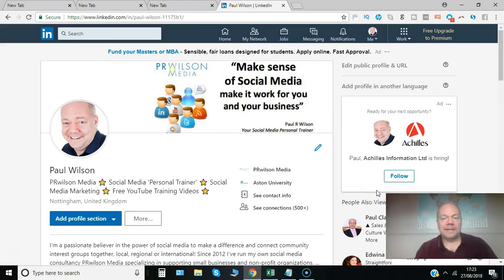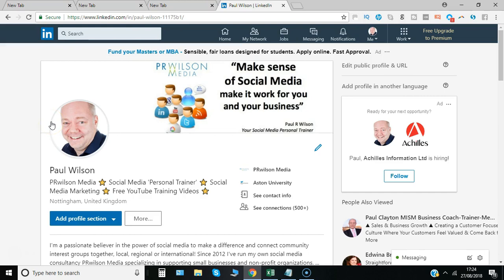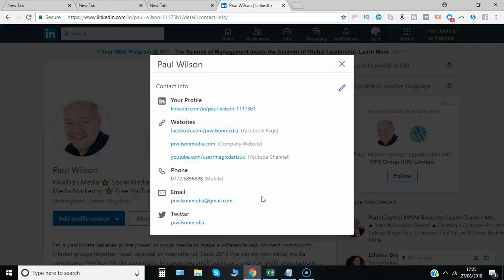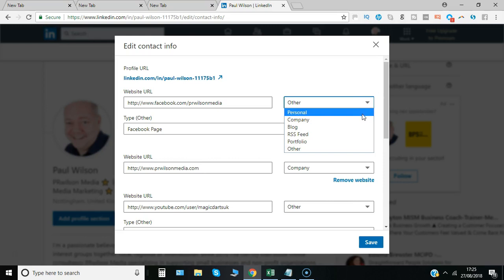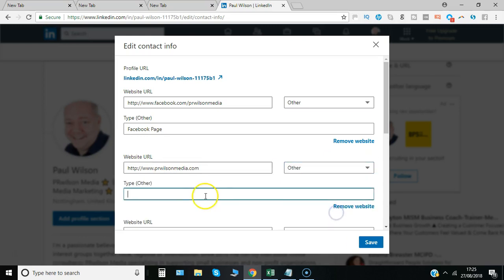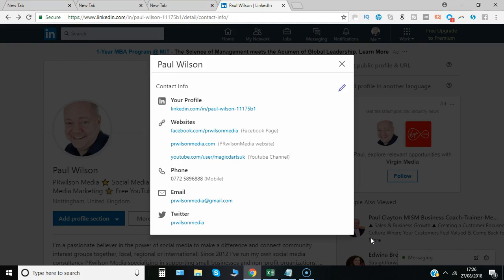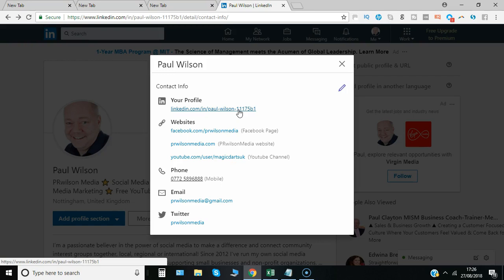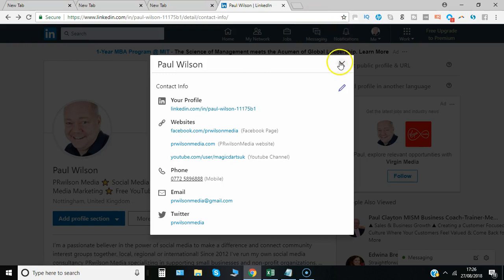How to add web links on LinkedIn 2018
I'll show you in this video how you can actually customize the title that you put next to
that link. So for example it's a Facebook page rather than just a generic website. Here's how it's done.

So just log in to your LinkedIn profile and then you need to go to your profile section.  So you would normally go here and then say view profile and that would bring you to this view here and then go to the section that says see contact info.  Click on
there and you can see I've already got some website information listed but there it says my website and just says company website.  But I can actually change that to give it a separate title.

So all I need to do is click on the pencil icon.  You can see it's basically changing the selection from the standard which is personal or company down to other then that allows you to actually give a title that's specific so in that case that's the Facebook page there,  But here where it has got the website at the moment it has just got company , it isn't customized so if I now change that to other I can now say PRwilson Media website.

But you may have a particular name, you may have more than one different website, so it's just little ways to make it stand out.  It's not a blog it's a website and it doesn't just say company page which is a bit more bland. So there's plenty of other things you can customize there including this link which is the link to
your actual profile page you can actually edit that so the numbers are removed and you just have whatever characters you want directly afterwards. I'll cover that in a different video.
But that's it from me for more LinkedIn tips do have a look at my playlist of LinkedIn videos for social media videos in general there's well over 220 here on my YouTube channel so take a look at those I'm Paul from PRWilson media your social media personal trainer Cheers